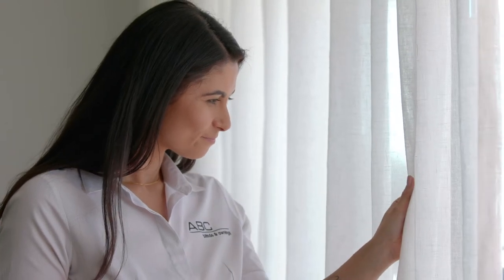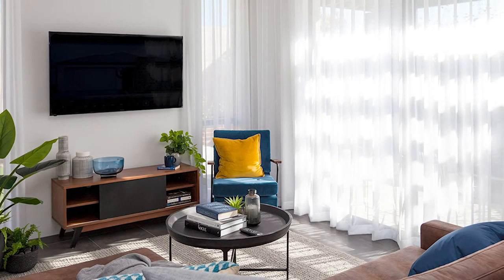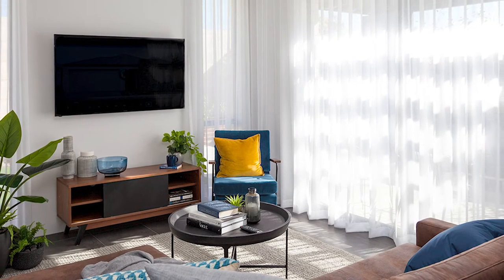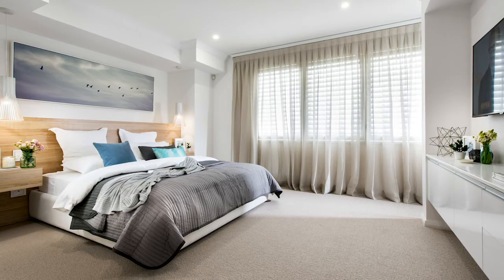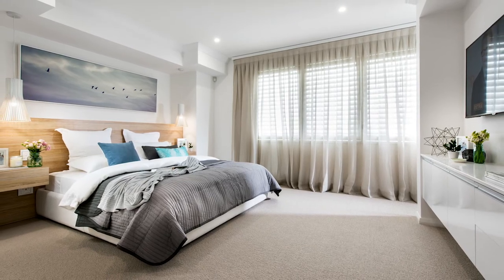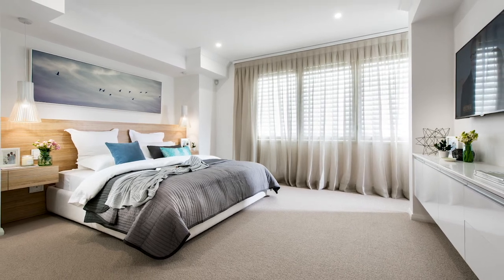ABC Blinds - Sheer Curtains Overview